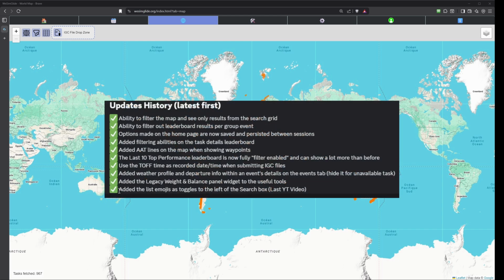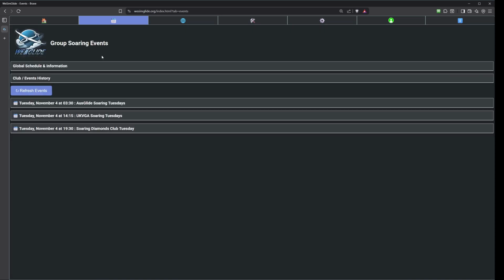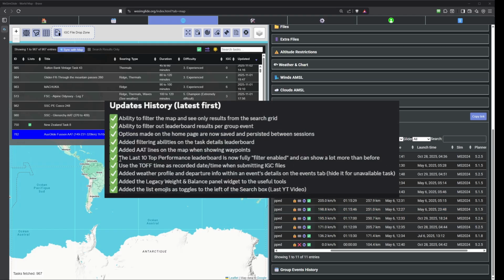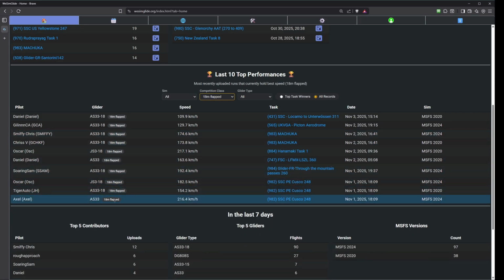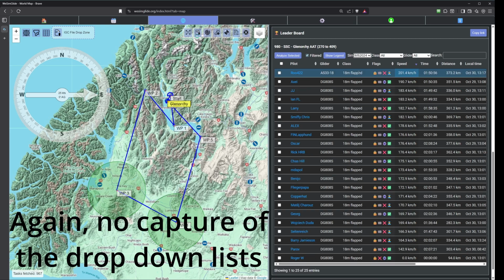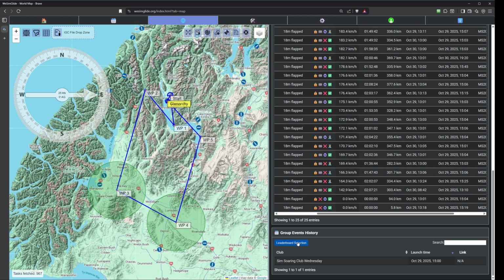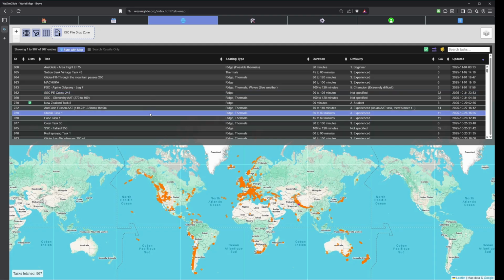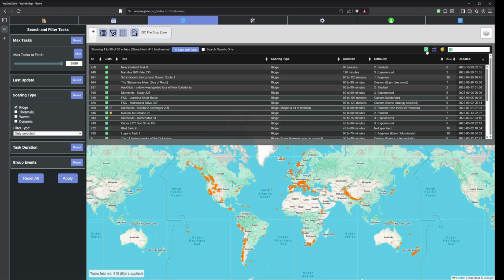WeSimGlide.org - November 3, 2025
Here's a video demonstrating the development state of WeSimGlide.org on November 3, 2025.

now to play with it yourself!

0:00 Intro
0:41 GF Legacy Weight & Balance - Useful tools and references
1:43 Weather Profile & Departure Info on the event details
3:02 Use TOFF time as recorded date/time for an IGC
4:21 Last 10 Top Performance leaderboard filtering
6:39 AAT Min & Max lines on the map
7:52 Filtering on the task leaderboard
8:32 Options on the home page are saved
9:16 Filtering out leaderboard by group event
11:32 Filtering the map with the results from the search grid
14:11 Conclusions